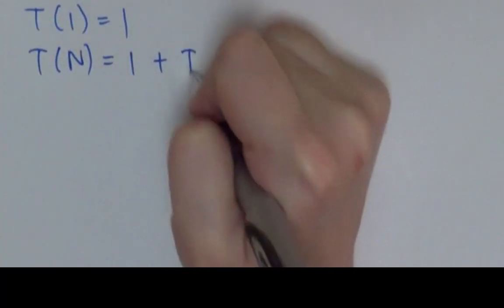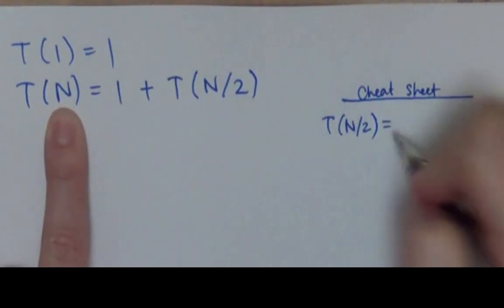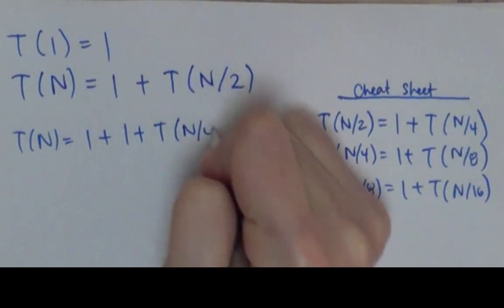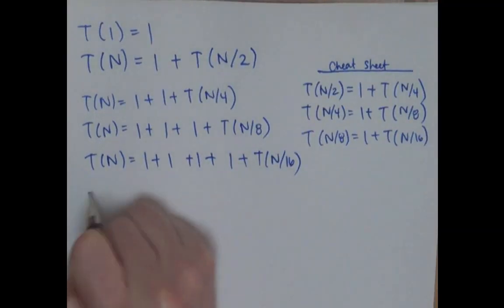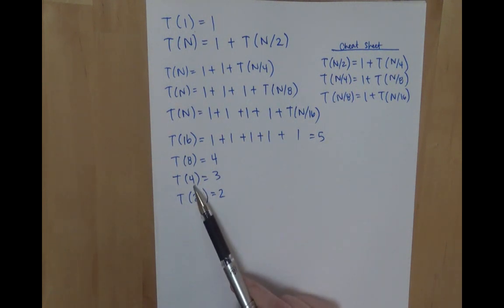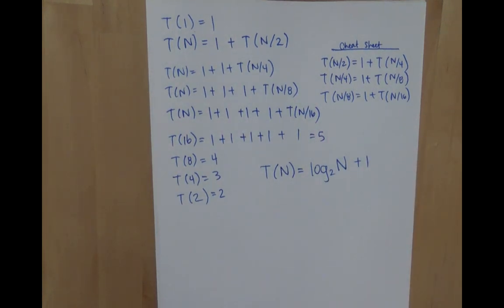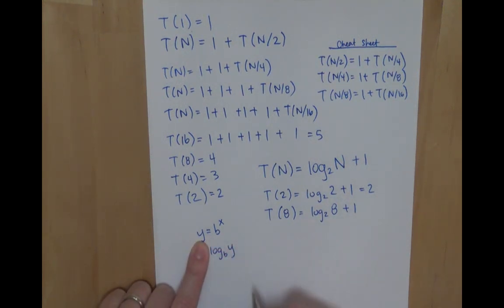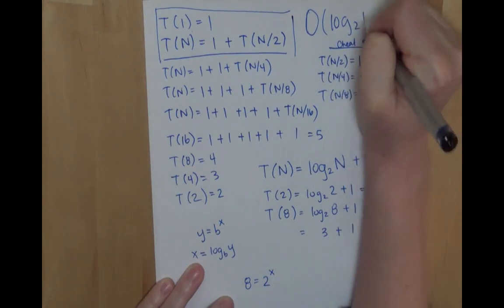Recurrence Relationship Unrolling T(1)=1 T(N) = 1 + T(N/2)